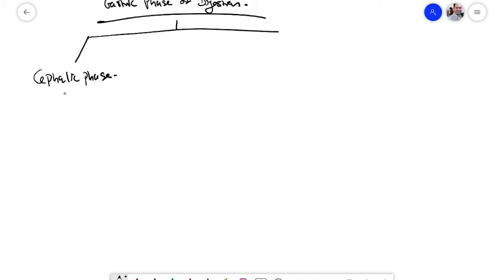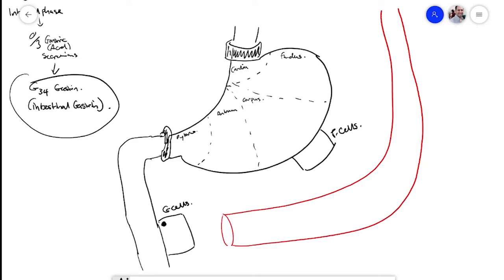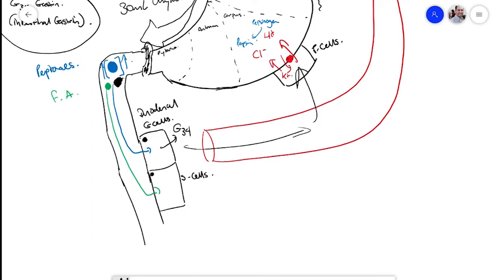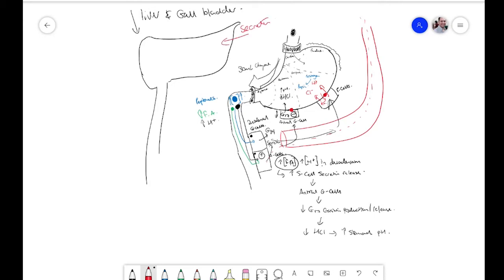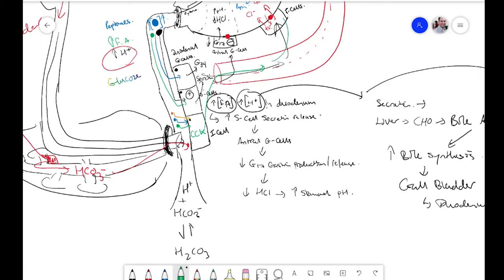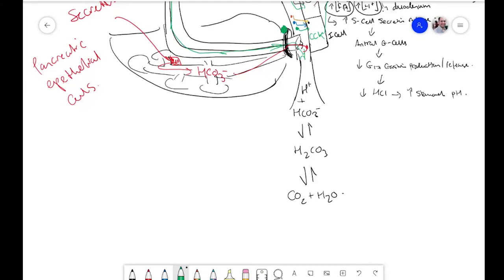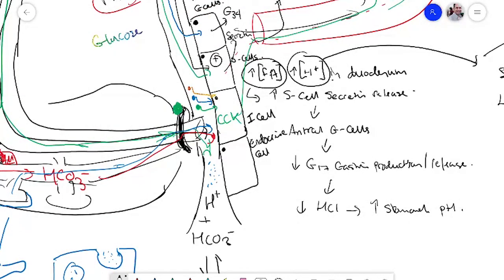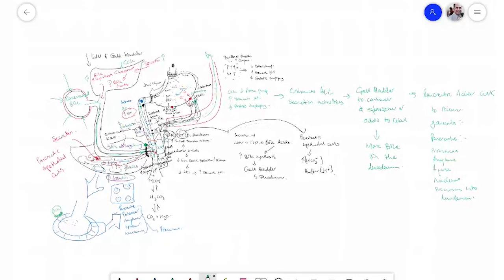Physiology of Digestion Part 2 - The Intestinal Phase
The video covers G34 Gastrin, Secretin, CCK etc - all the good stuff you need to understand how the intestines move the process of digestion forward, working in tandem with the liver, gall bladder and pancreas.